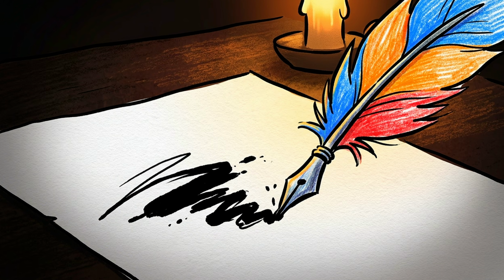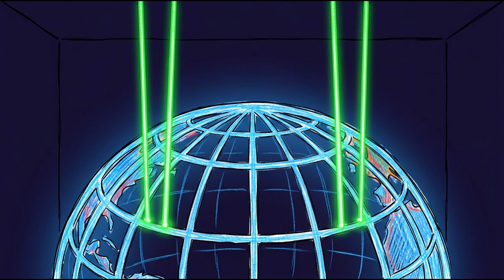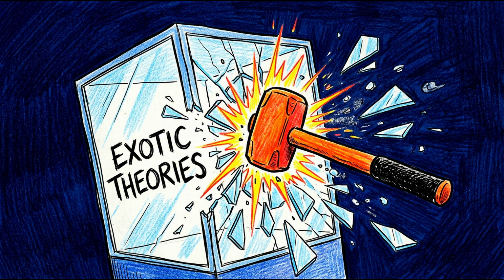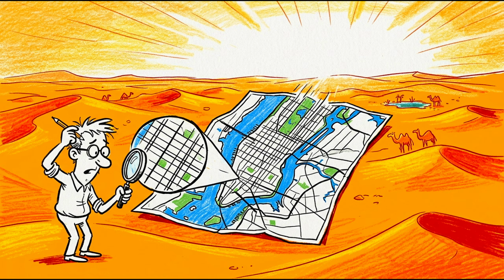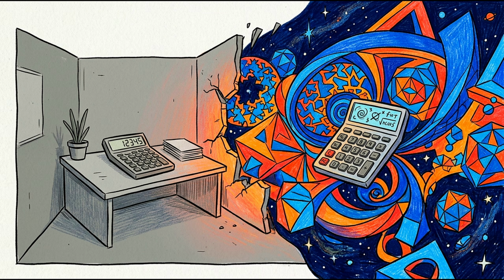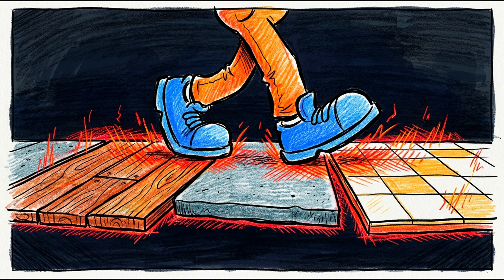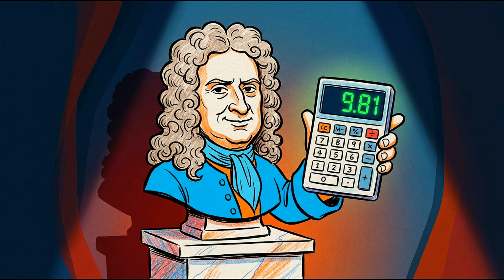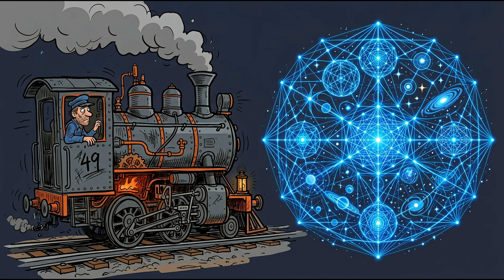Gravity Is Not a Force. And We Still Teach It Wrong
We all grow up hearing the same idea: gravity is a force that pulls things down. This video explains why that picture is wrong — and why Einstein’s description of gravity is far stranger, and far more real.

Instead of a pulling force, gravity is the curvature of spacetime itself. That one shift changes everything: why apples fall, how orbits actually work, why light bends near the Sun, why GPS needs relativistic corrections, and why gravitational waves were even possible to detect in the first place.

This episode takes one of the most familiar ideas in physics and turns it inside out. If you’re into Einstein, Newton, relativity, spacetime, black holes, and science documentaries that challenge the way you see the universe, this one is for you.